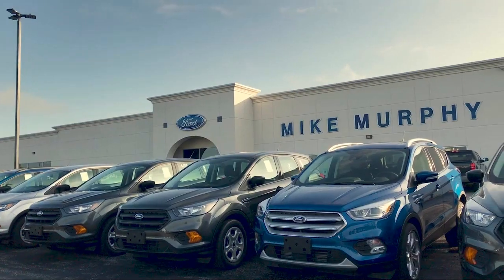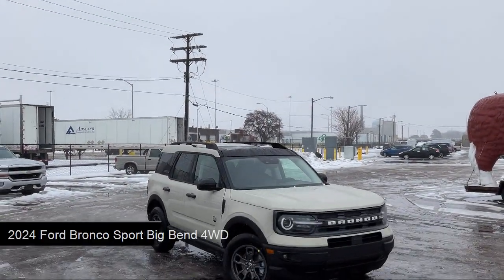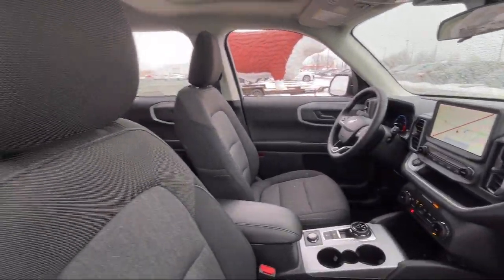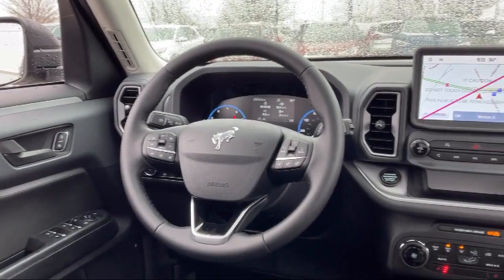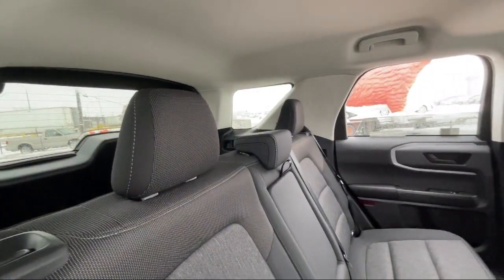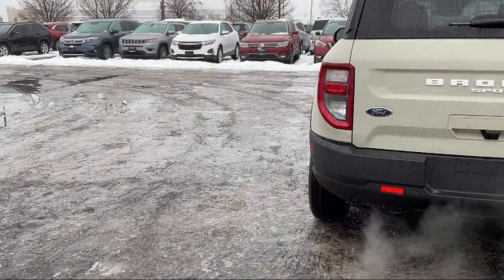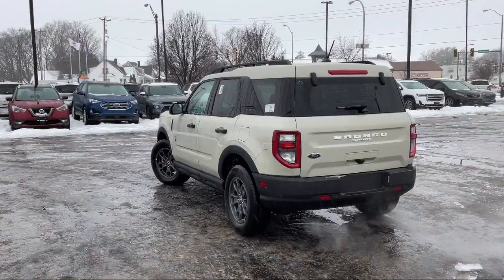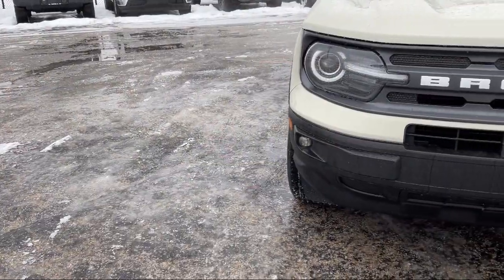2024 Ford Bronco Sport Big Bend 4WD Morton Peoria Bloomington Pekin Washington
2024 Ford Bronco Sport Big Bend 4WD Stock Number: E03576 Vin:3FMCR9B64RRE03576.